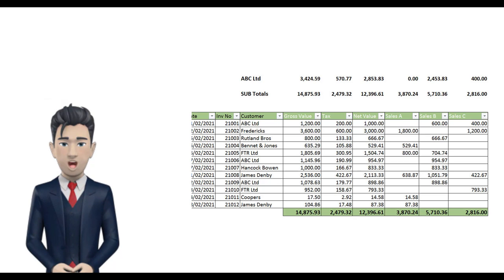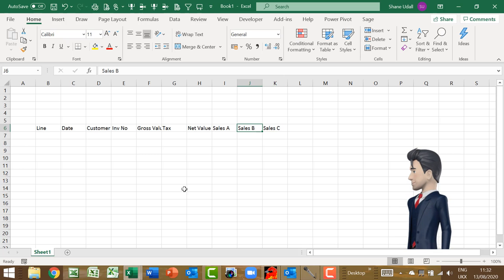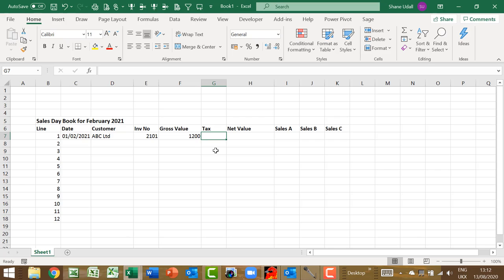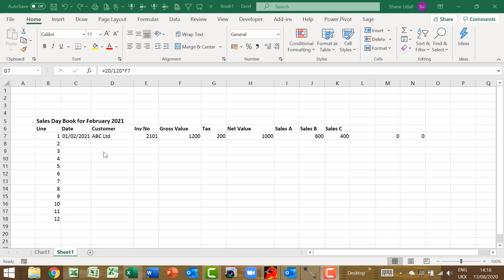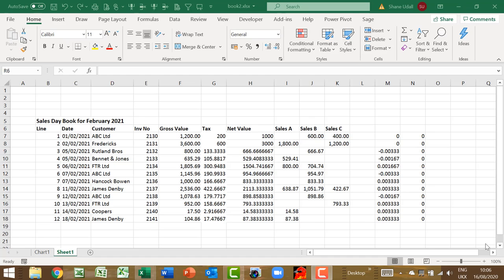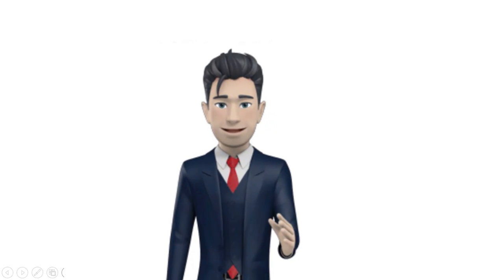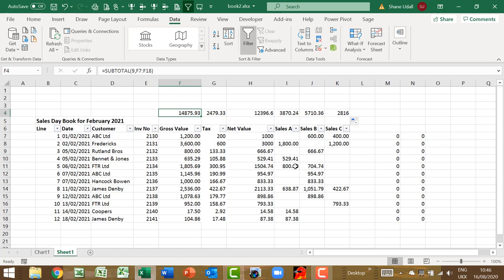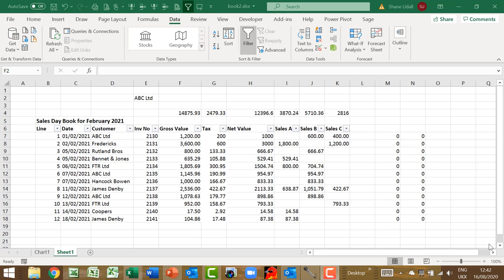How to keep a Sales Day Book with Analysis in Excel - [2021]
In this video we show you how to keep your Sales data in a Sales Day Book Excel template and then how to perform some useful Sales Analysis routines.

You can follow the Excel methodology throughout the tutorial and work at your own pace.

here is the download link to this template -

Our Sales Analysis spreadsheet includes sections on:
Sales Tax calculations
performing arithmetic data checks
using Excels ROUND() function
inserting filters and  using the SUBTOTAL(9) routine
creating a customer list using the Data Validation tool
and using the SUMIF command to perform analysis at the customer level

Many thanks